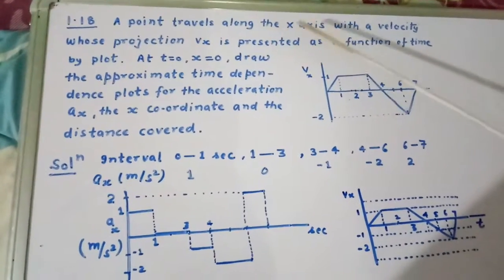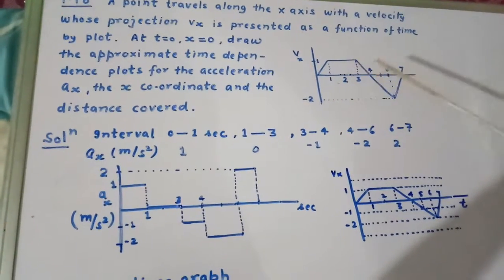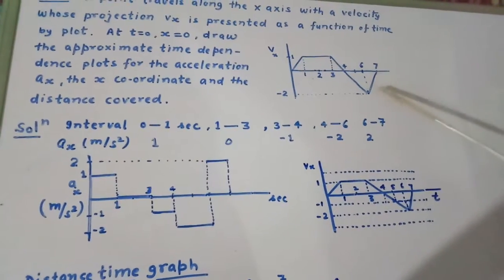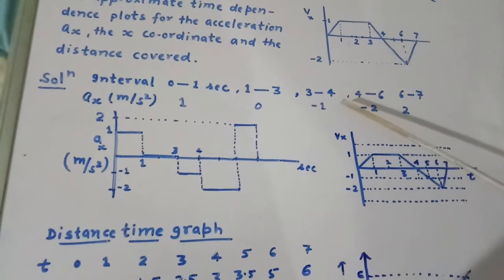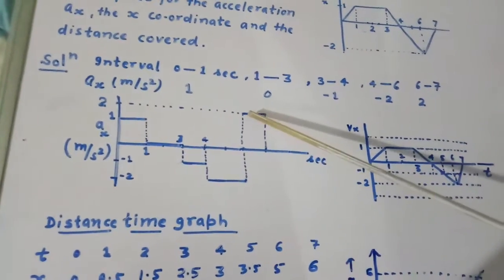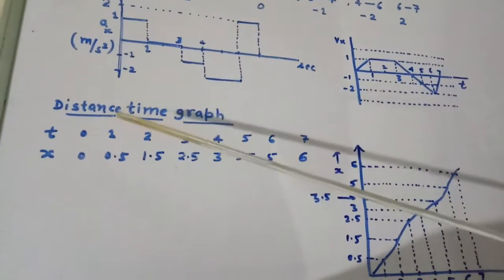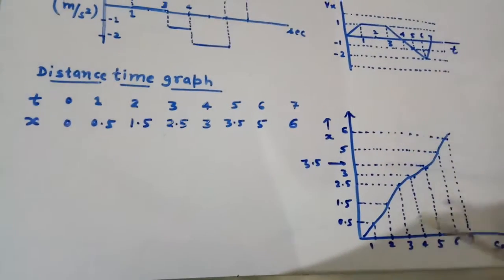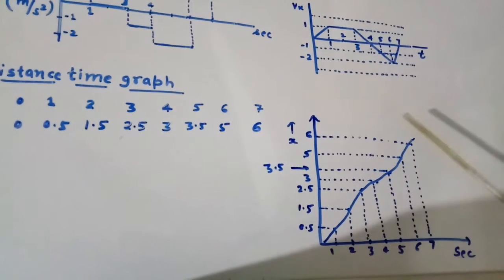Irodov problem 1.18